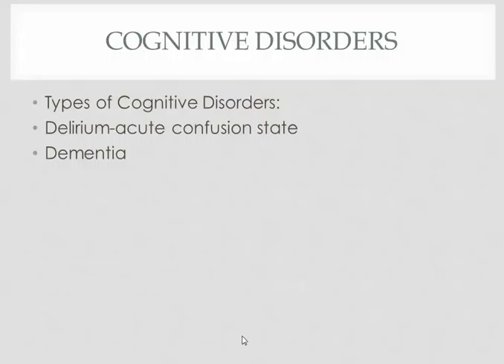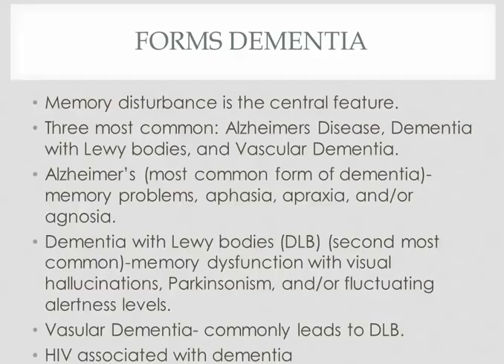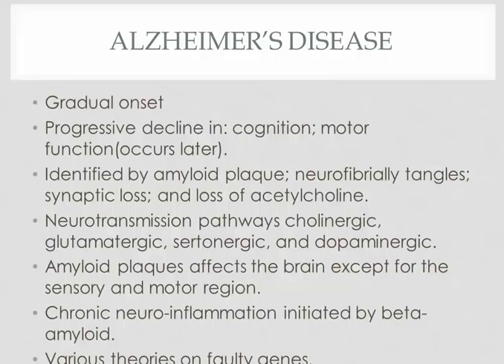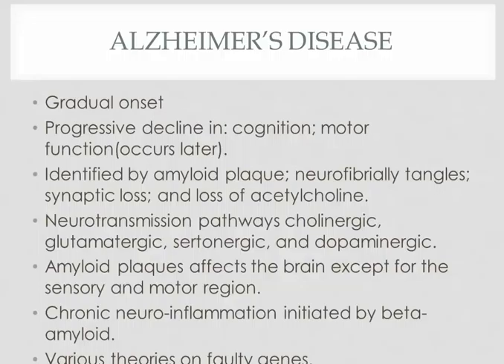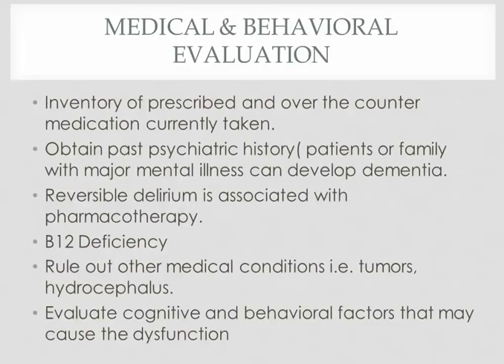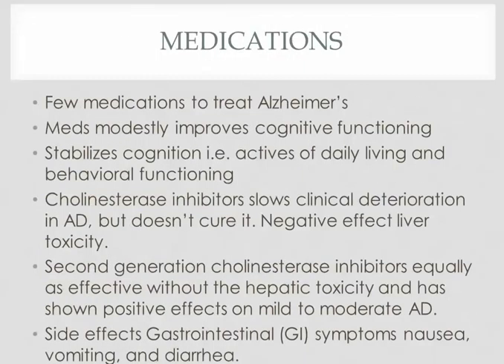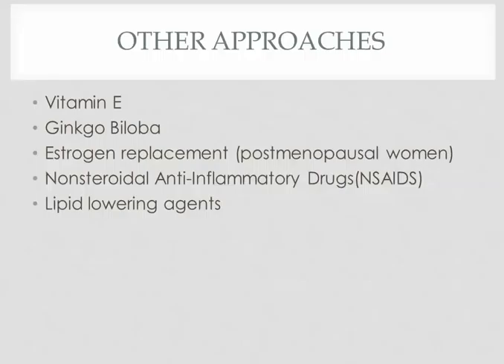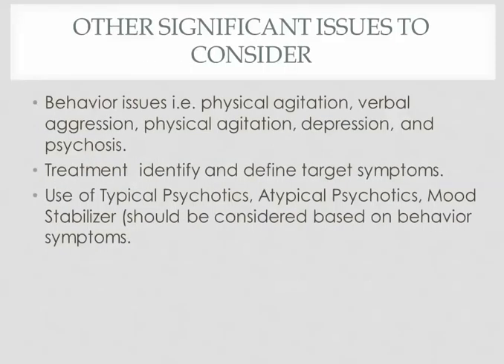Chapter 10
Power Point on the treatment of Cognitive Disorders